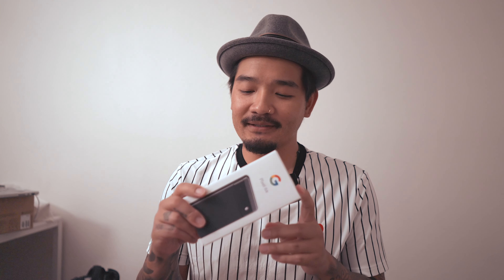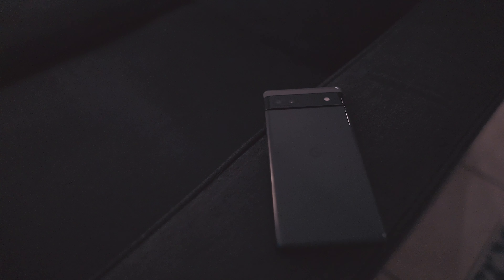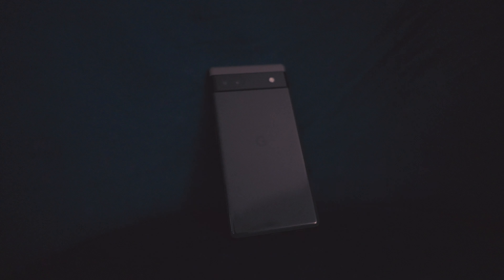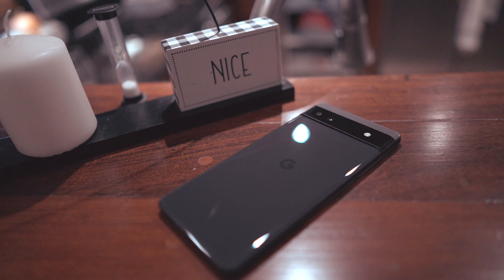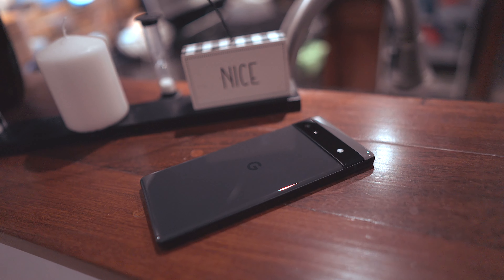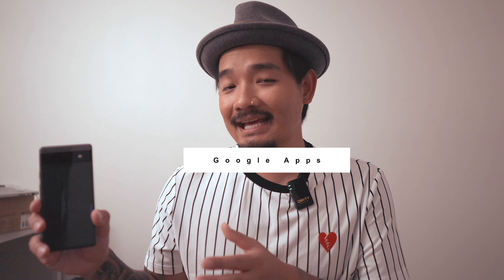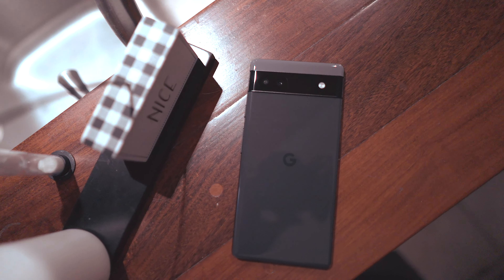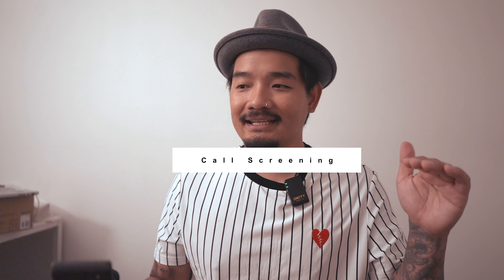Google Pixel 6a is HERE!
The new Google Pixel 6a is here! It's only $449 but is it right for you?

Main Camera
2nd Camera
Main Lens
2nd Lens
Aputure 120dii
Lav Mic - Pocket Wireless